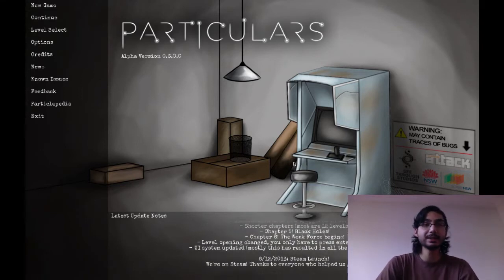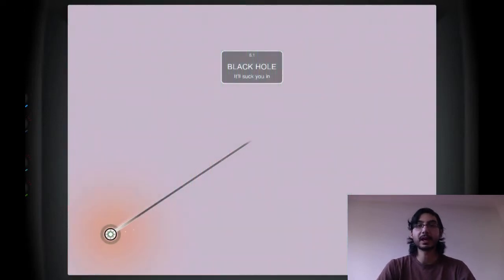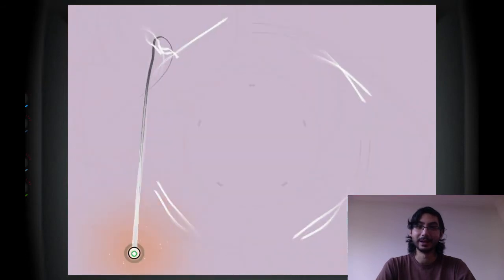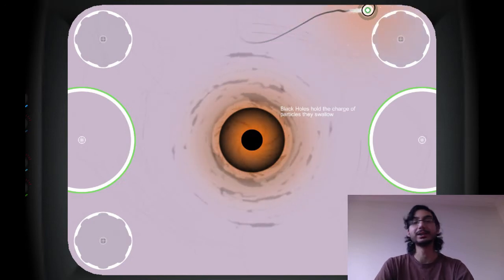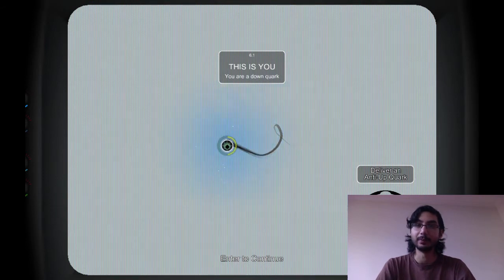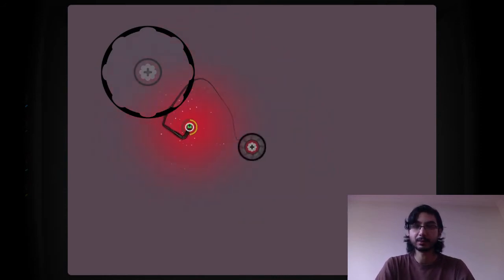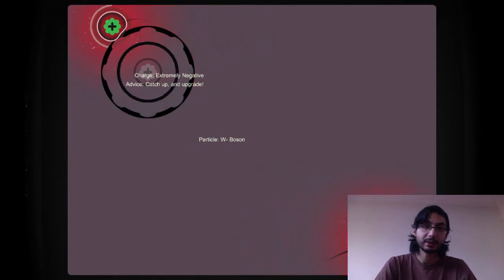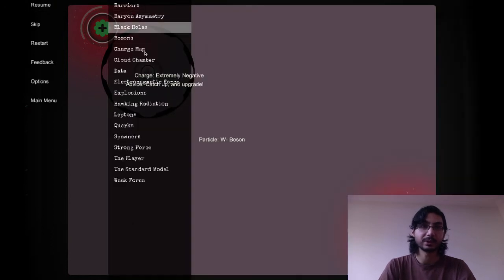Particulars Update: v0.6.0.0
We've updated the game!

List of changes are:
 - Upgraded particle, spawner, spawn point and data graphics
 - Particlepedia, linked into examination mode
 - Examination mode now triggered on Control
 - Shorter chapters (most are 12 levels)
 - Chapter 5! Black Holes!
 - Chapter 6! The Weak Force begins!
 - Level opening changed, you only have to press enter the first time
 - UI system updated (mostly this has resulted in all the fonts being Arial)